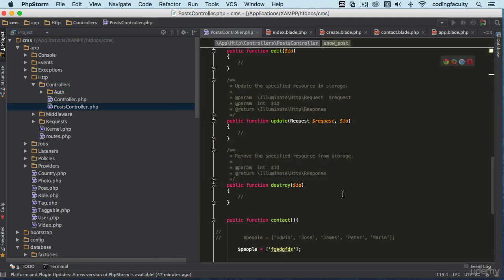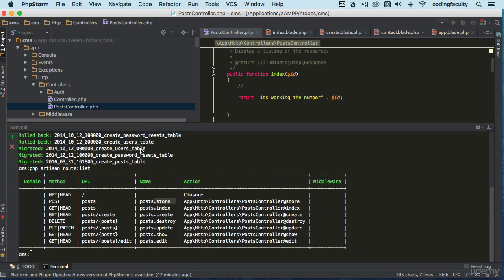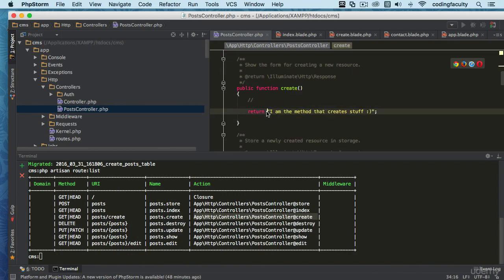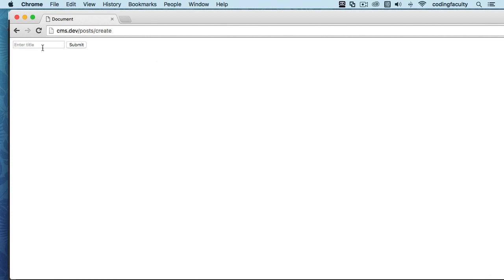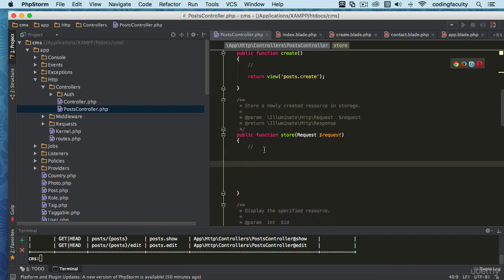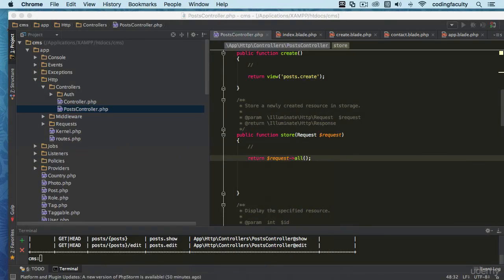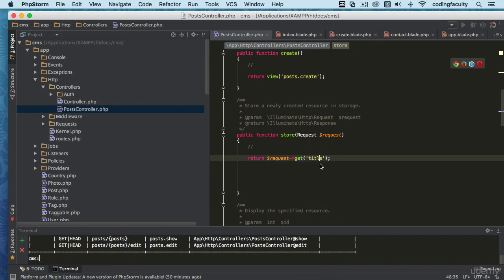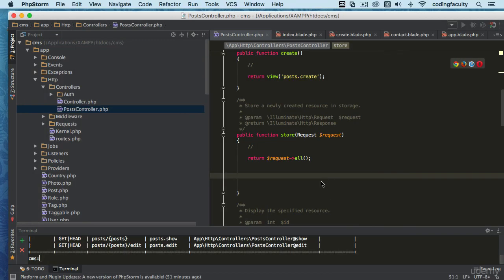setting up controller in laravel ||forms and validation in laravel part 5